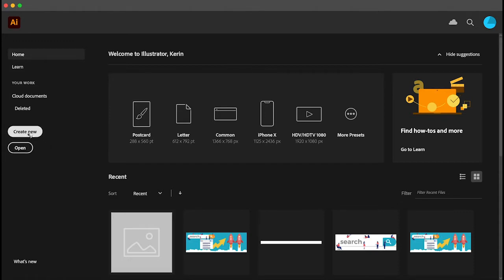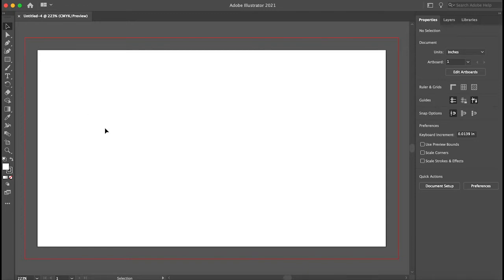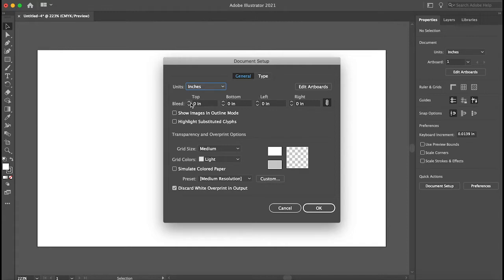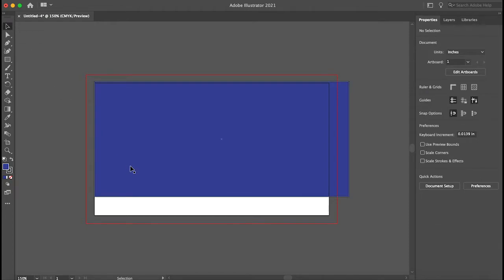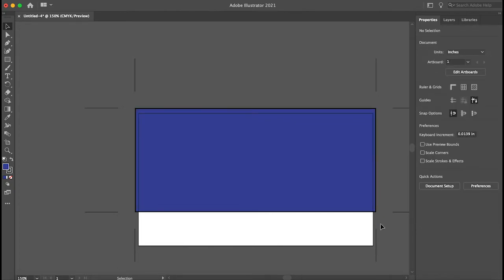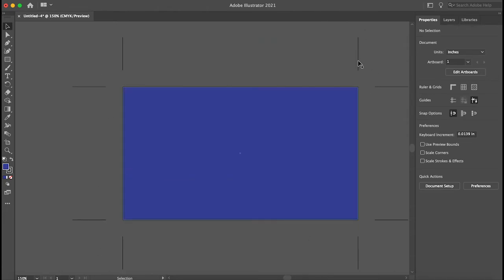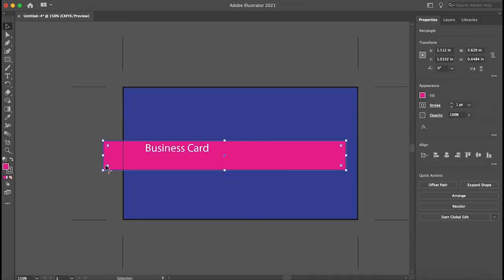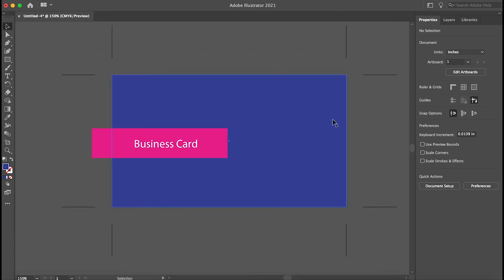Adobe Illustrator Tutorial- Create Bleed and Crop Marks